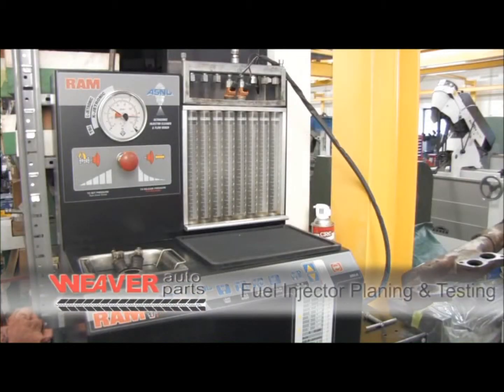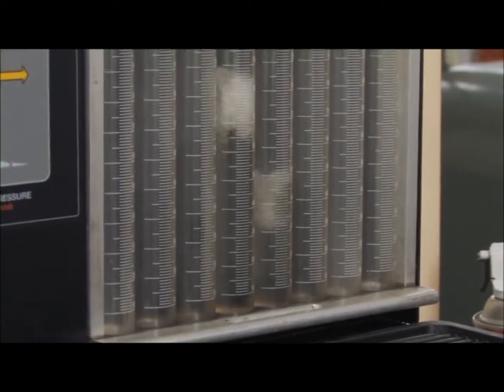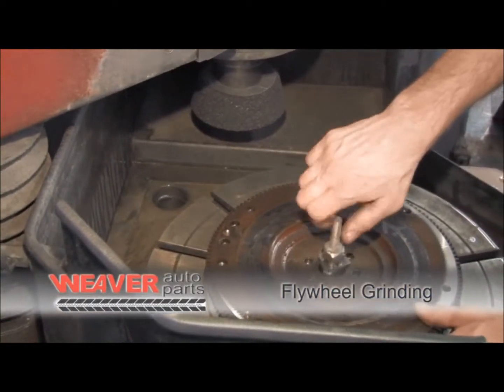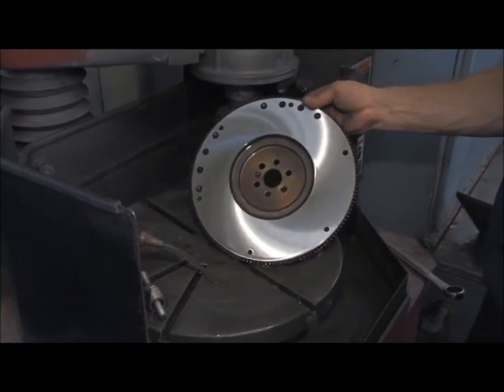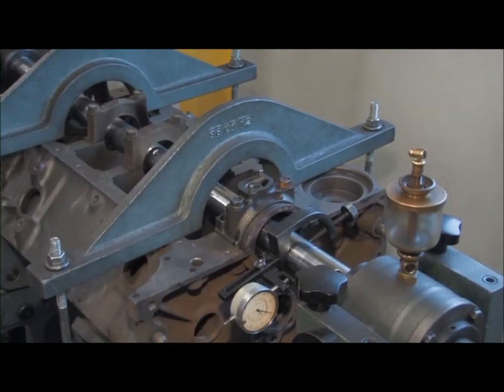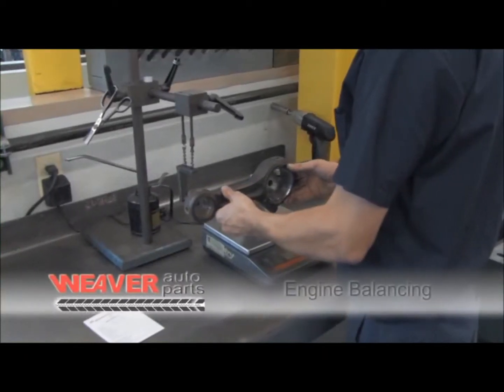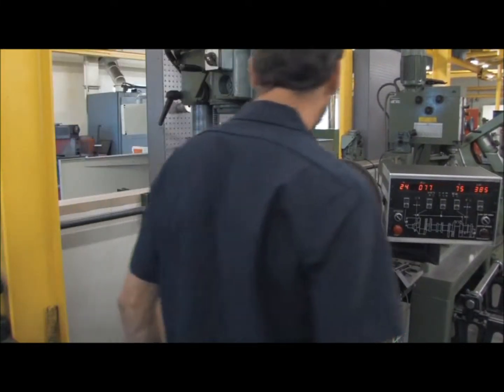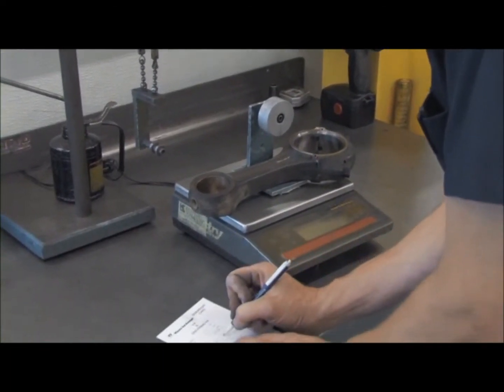Weaver Auto Parts Machine Shop Tour Part 3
This is part three of the broken down version of our machine shop tour video. This part contains how our machine shop takes care of fuel injector planing and testing, flywheel grinding, align boring, and engine balancing.